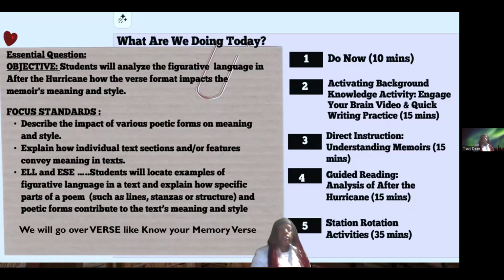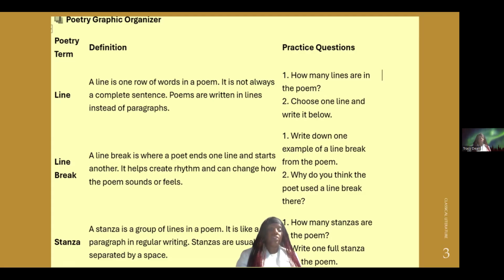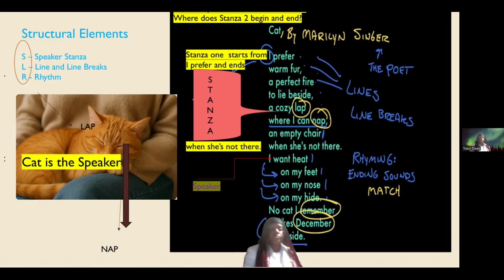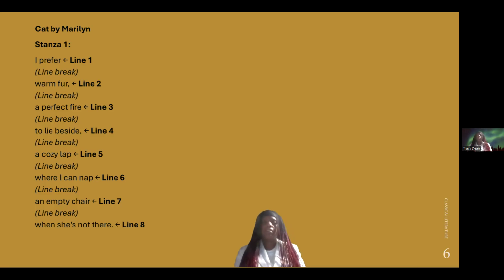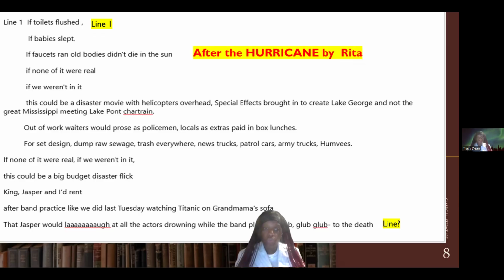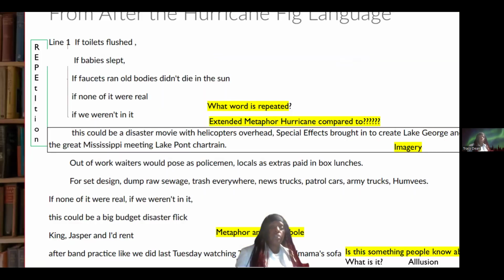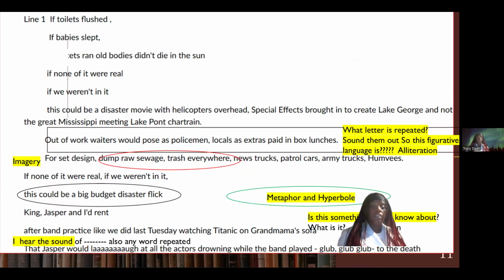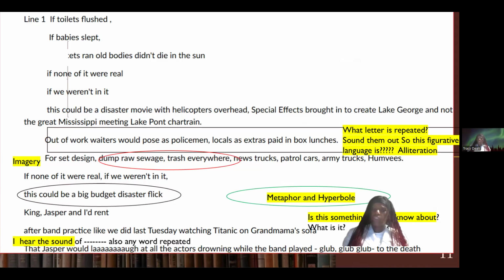From After the Hurricane - Elements of Poetry Figurative Language